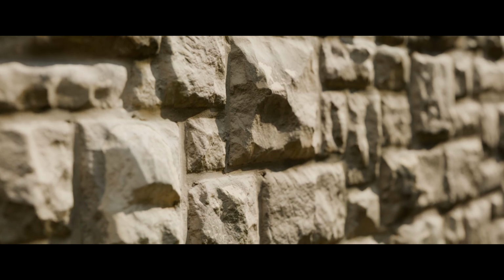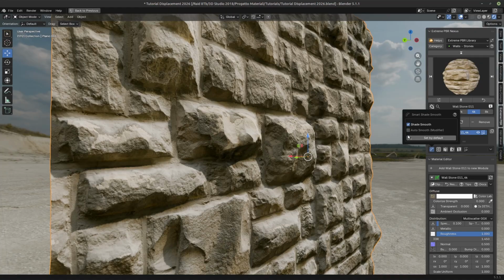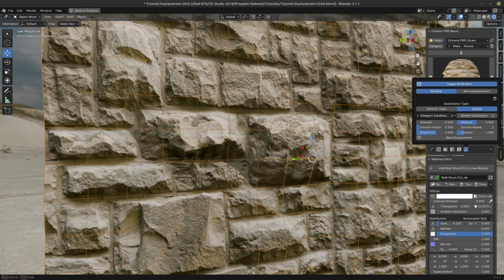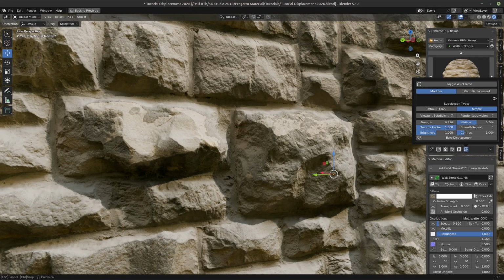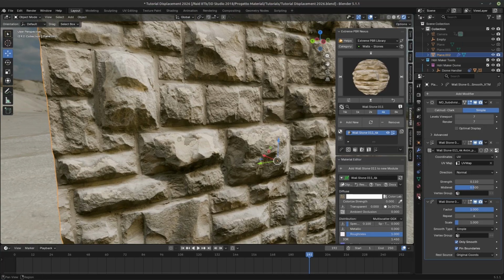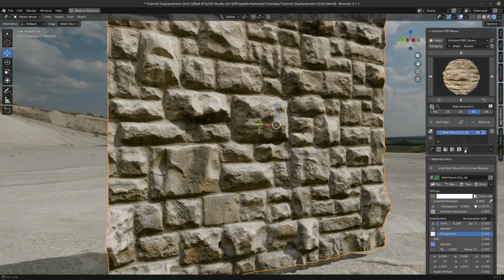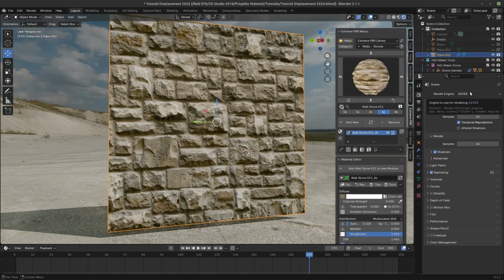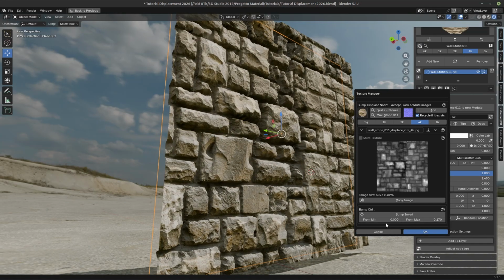Displacement and Microdisplacement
00:00 Intro
00:31 Activate Displacement Modifier
00:55 Displacement Popover
01:13 Mesh Subdivision
01:26 Toggle Wireframe
02:05 Strength
02:22 Midlevel
02:33 Smooth Factor
02:51 Smooth Repeat
03:10 Brightness and Contrast
04:06 Hide Displacement
04:17 Bake displacement
04:42 Microdisplacement
05:05 Adjust Microdisplacement
05:18 Subdivide Microdisplacement
05:41 Map Range Microdisplacement